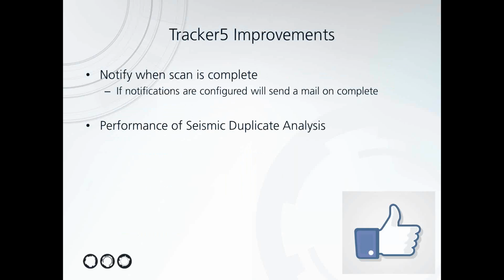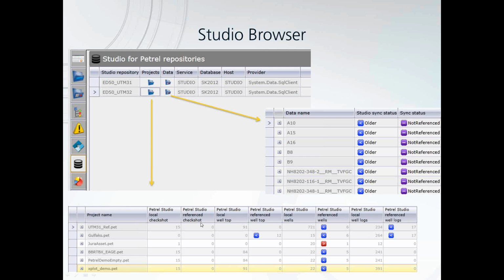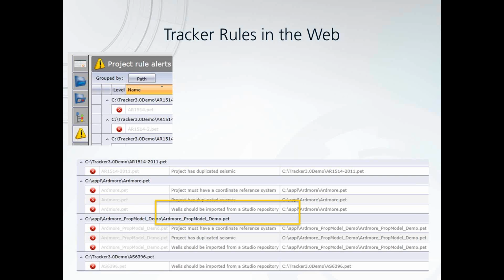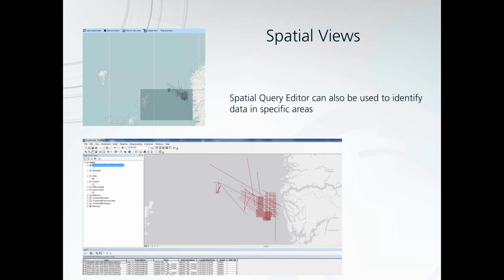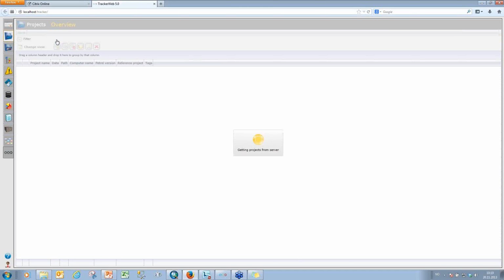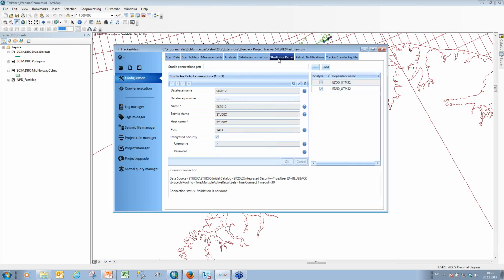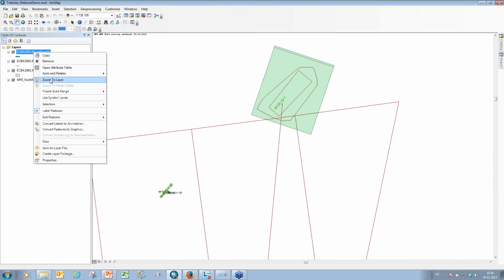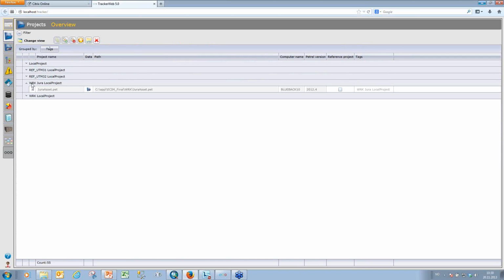Webinar: Blueback Project Tracker 5.0, 2013-11-20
Join this webinar to see the latest features of the Blueback Project Tracker, released in version 5.0.

Integration with Studio* for Petrel
- Data Sync Status Monitoring
- Petrel Project and Studio repository overview

Spatial Views Manager
- Create GIS Maps from your Petrel Data
- Use Tags to constrain map data
- Integration with other GIS data